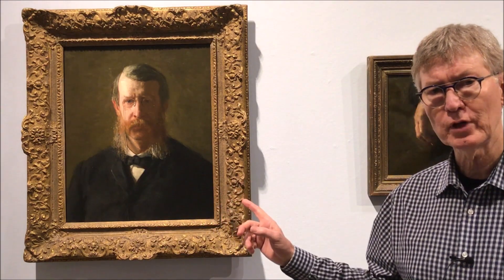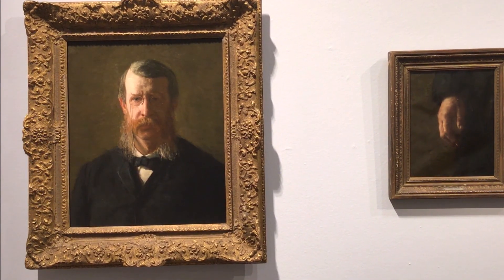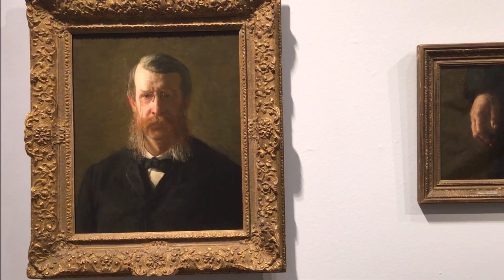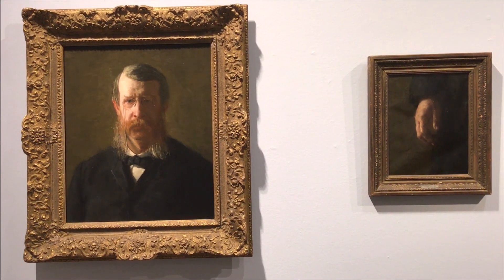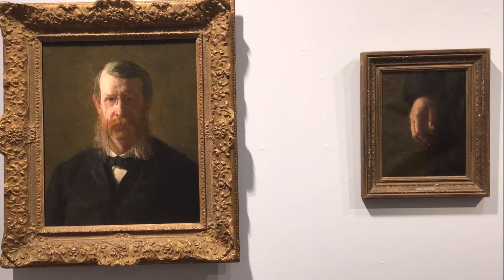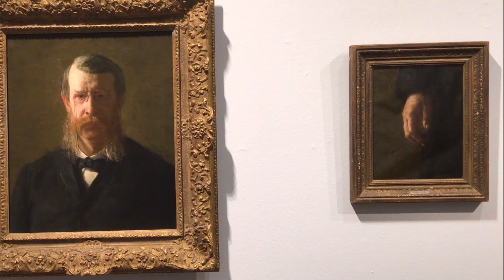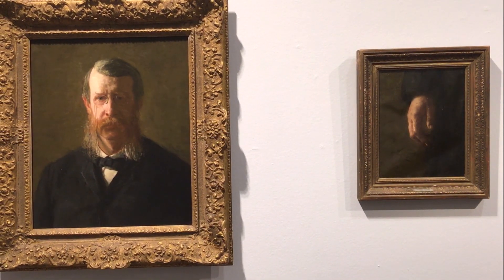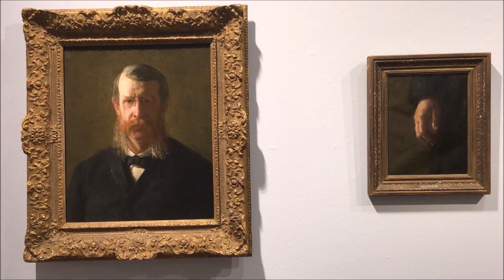Today's "Daily Dose of Art" is from Rusty. Watch and ✔️ History Lesson off your school list!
Today's "Daily Dose of Art" is brought to you from our Director of Visual Arts, Rusty Freeman, with a mini art history lesson on a very famous American painter, Thomas Eakins.

The Daily Dose of Art is Cedarhurst's response to the COVID-19 temporary shut down. Museum staff are still working to enrich our community with various art and cultural opportunities. Please join us each day and get to know our staff and programs as we share a DDA - Daily Dose of Art.

You can support our Daily Dose of Art and all Cedarhurst programs